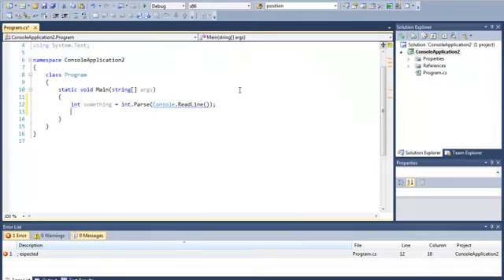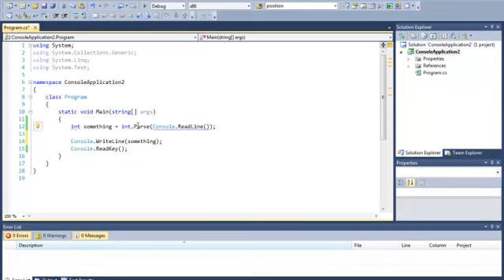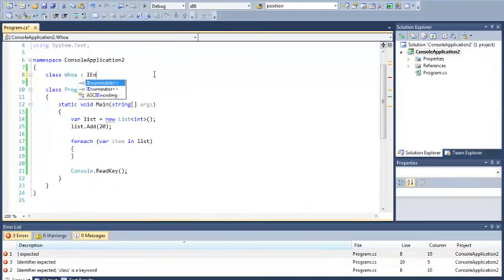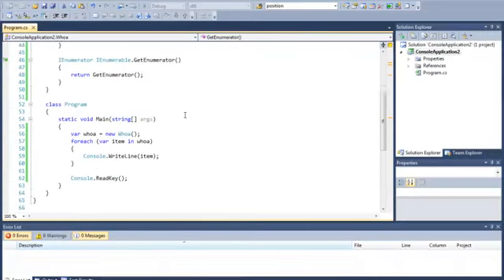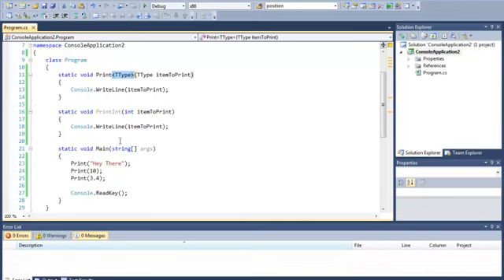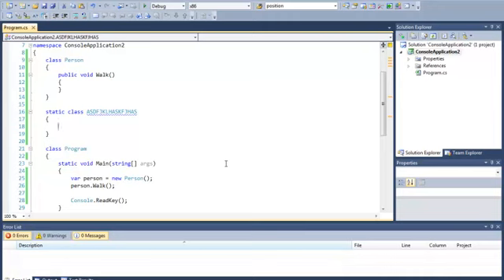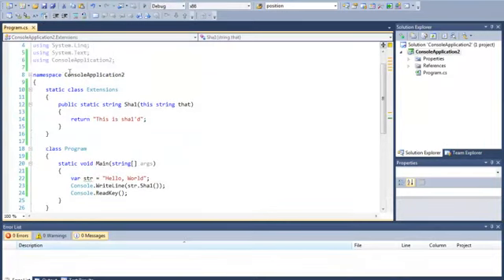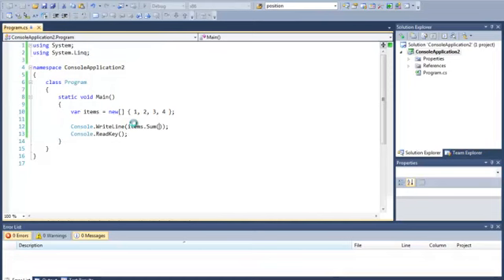🔴 LINQ Preliminary Topics • C# Programming • C# Specialized Topics • Learn C# Tutorial • (Pt. 1)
Learn C# programming - C# Specialized Topics - LINQ Preliminary Topics.

This first episode is a build-up toward using LINQ within C#. However, before we can get into that, we need to cover some other basic concepts.